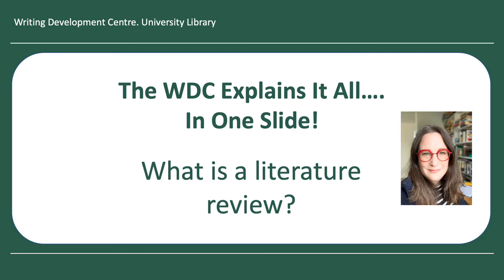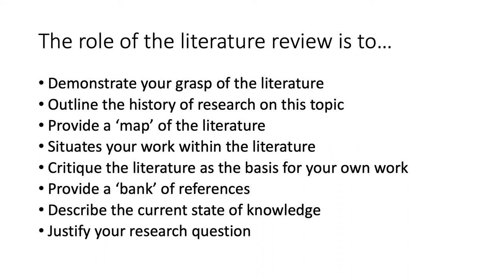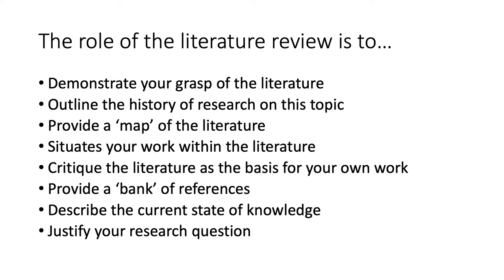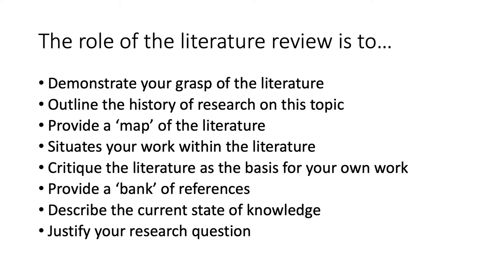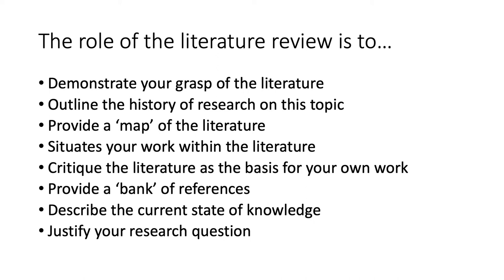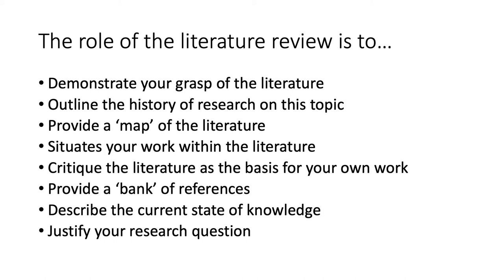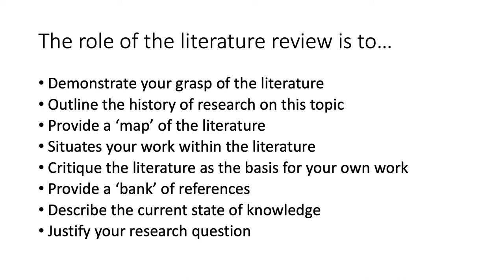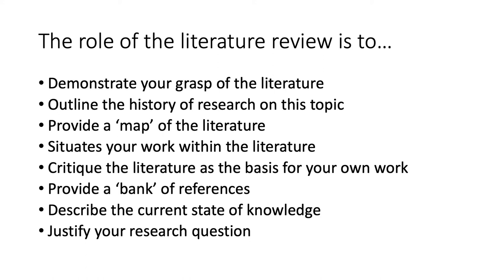The WDC Explains it All - What is a literature review?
A literature review is a key part of a dissertation, thesis or research project, and one if the first things you'll start working on. But what is a literature review, and what role does it play in your work? The WDC explains its main functions, and how it helps you progress your own research in your later chapters.